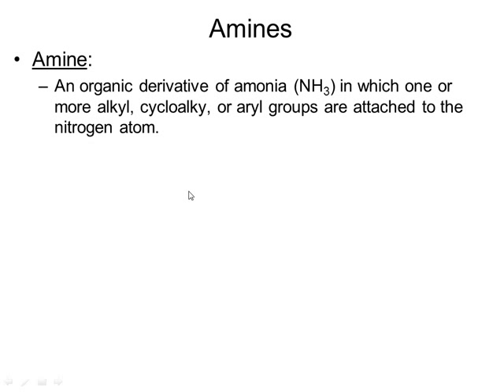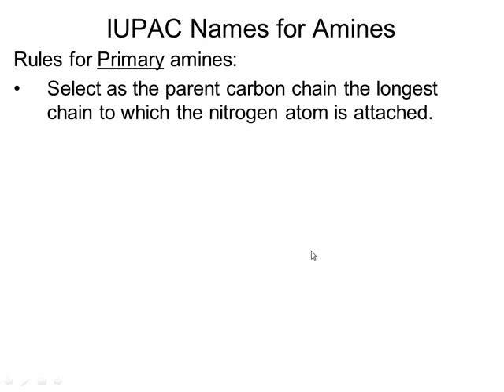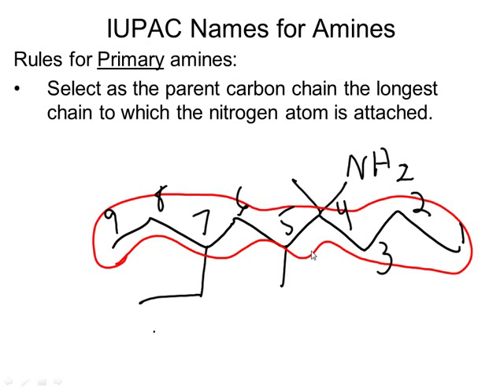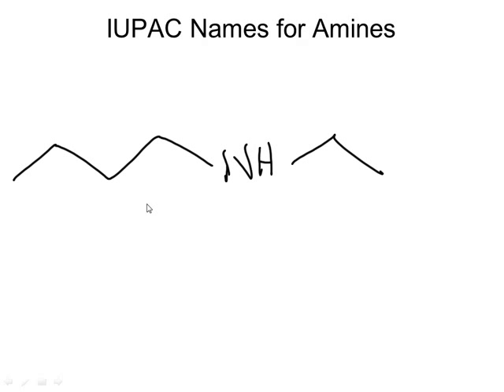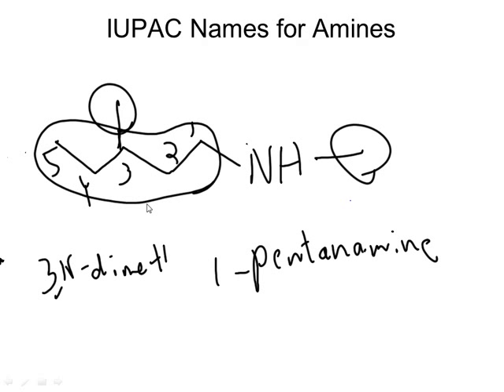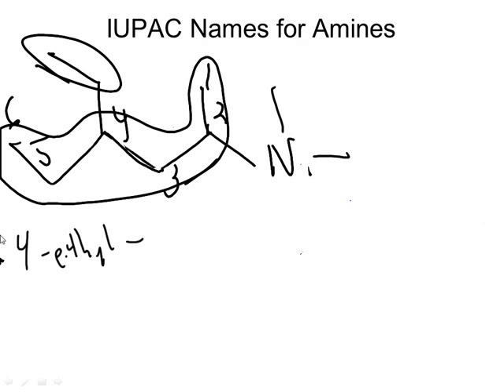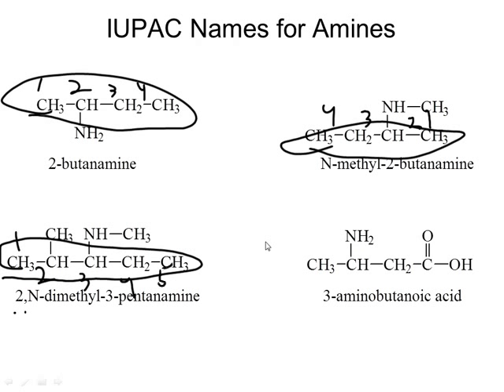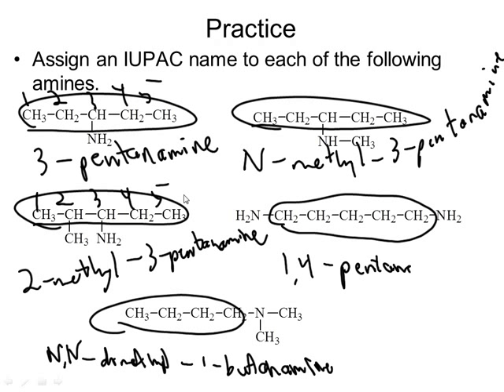Naming Amines IUPAC Names